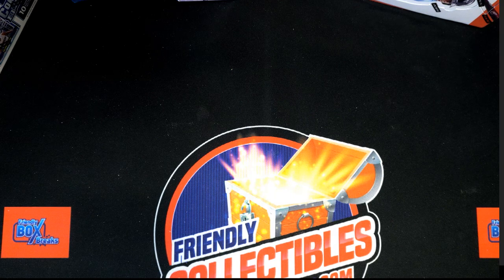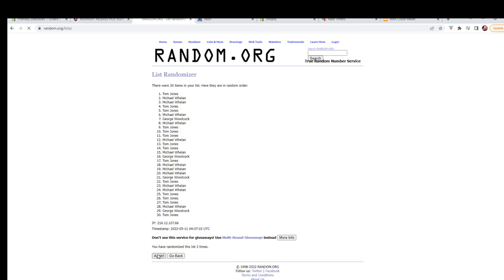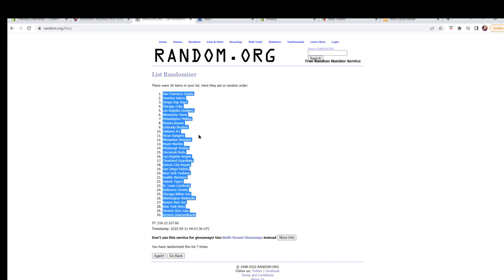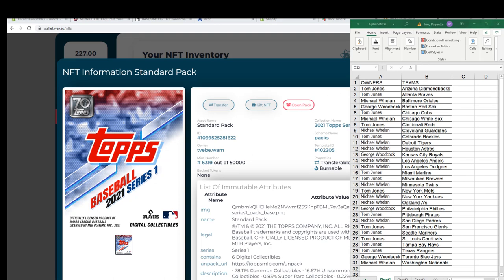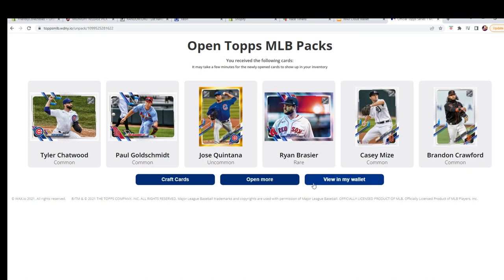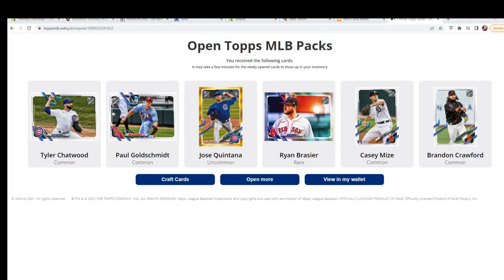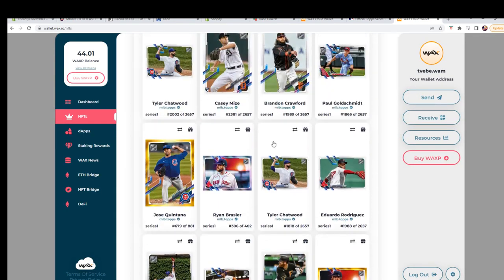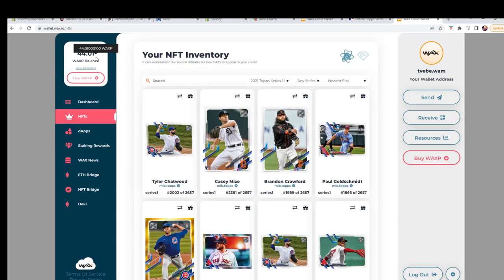2021 Topps Series 1 NFT Baseball Collection ID 21TOPPSNFT111